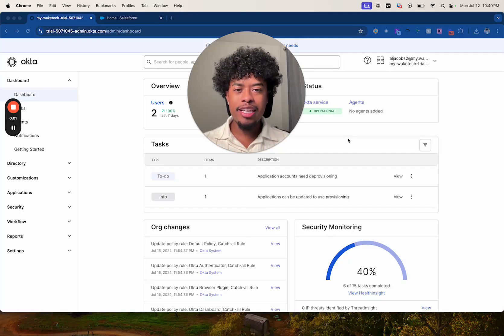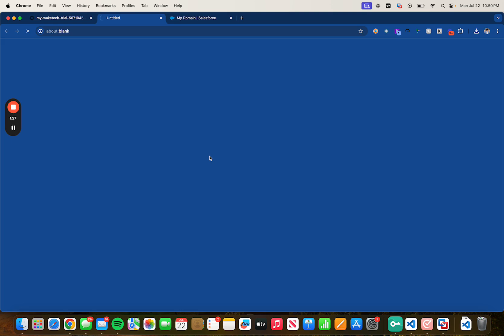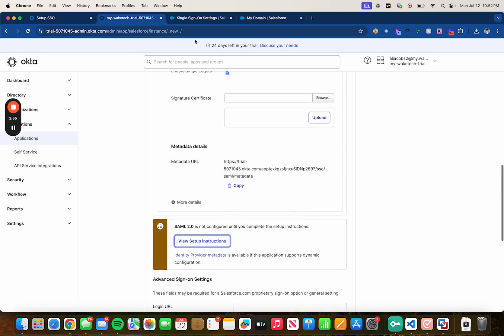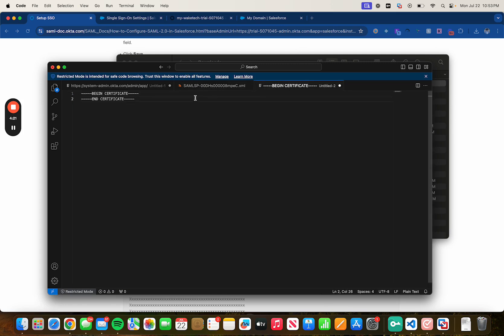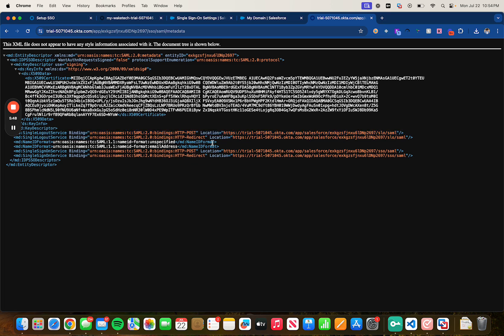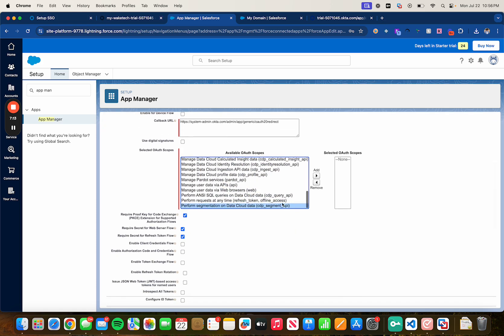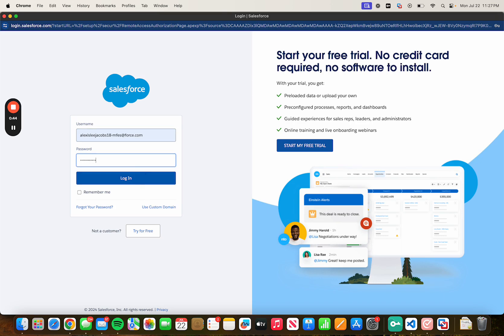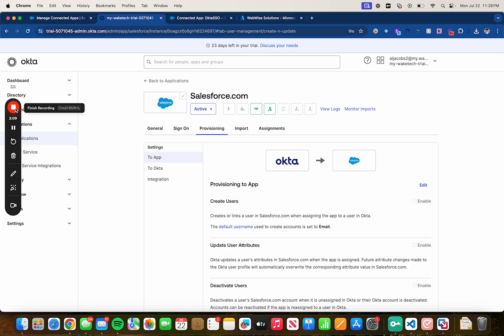Okta SSO for Salesforce: Step-by-Step Integration Guide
In this detailed tutorial, I will guide you through the process of configuring Single Sign-On (SSO) in Okta for Salesforce. This comprehensive step-by-step guide will help you integrate Okta with Salesforce to enhance your security and simplify user access management.

In this video, you will learn:
1. Setting up Okta for SSO.
2. Configuring Salesforce for SSO integration.
3. Testing and troubleshooting the SSO setup.

Whether you're an IT professional or a Salesforce administrator, this video will provide you with the necessary skills to implement Okta SSO effectively.